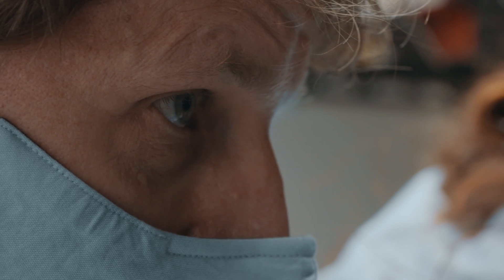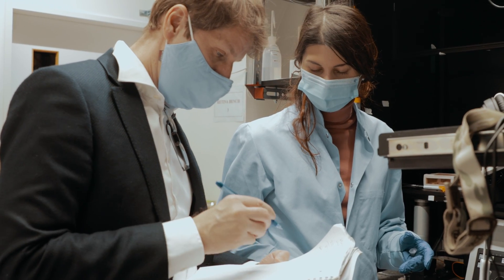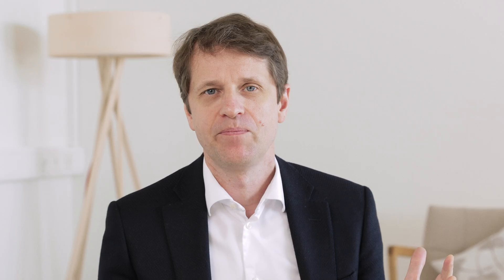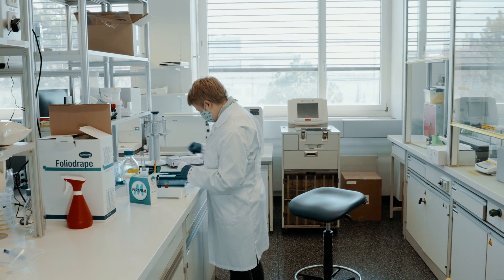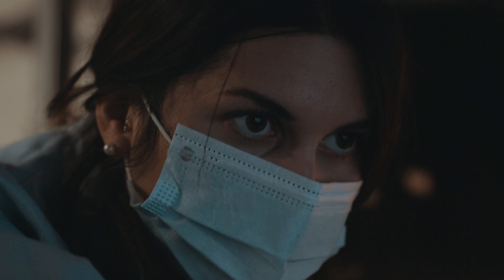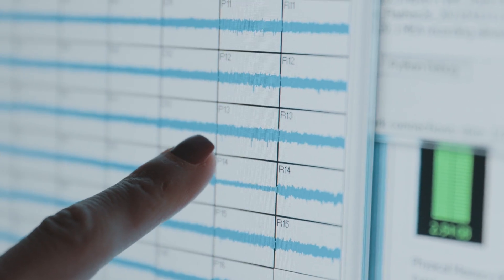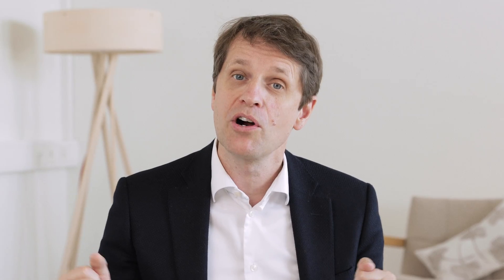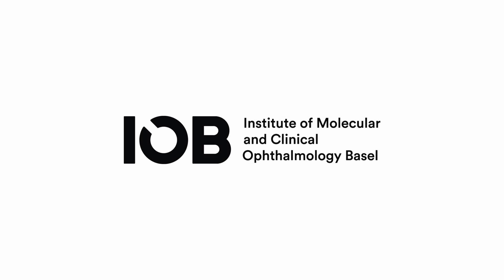Optogenetic vision restoration explained - Botond Roska, IOB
Optogenetic Methods Restore Partial Vision in a Blind Patient
Optogenetics involves genetically altering cells so that they produce light-sensitive proteins called channelrhodopsins. The technique has a nearly 20-year history in neuroscience but, so far, clinical benefit of optogenetics had not been demonstrated. An international research team has shown that optogenetic therapy has helped to partially regain visual function in a patient with retinitis pigmentosa. This is a milestone towards a gene therapy that could restore vision.

A collaboration between the teams of José-Alain Sahel and Botond Roska culminated in the findings reported in a Nature medicine publication that reflect 13 years of multidisciplinary effort.
The achievement marks a milestone towards developing mutation-independent therapies for inherited photoreceptor diseases.

Here is the link to read the Nature medicine paper that Botond Roska mentions in the video:
Link to publication in Nature Medicine:

About IOB
At the Institute of Molecular and Clinical Ophthalmology Basel (IOB), basic researchers and clinicians work hand in hand to advance the understanding of vision and its diseases, and to develop new therapies for vision loss. IOB started its operations in 2018. The institute is constituted as a foundation, granting academic freedom to its scientists. Founding partners are the University Hospital Basel, the University of Basel and Novartis. The Canton of Basel-Stadt has granted the institute substantial financial support.

● YouTube IOB Basel Switzerland

Links to institutional web pages we collaborated with for the publication in Nature medicine